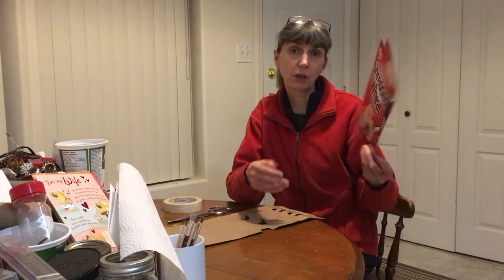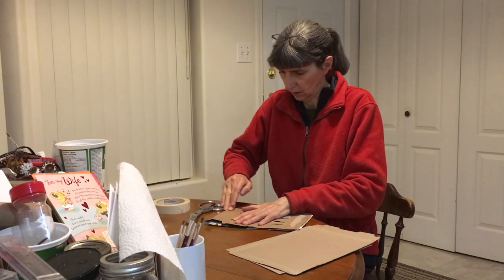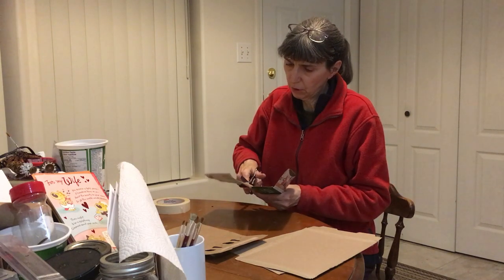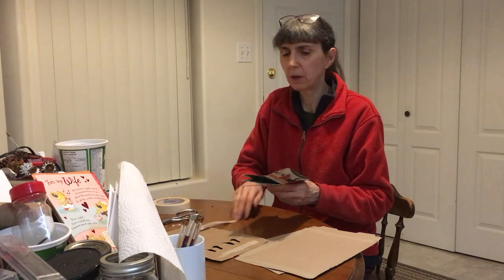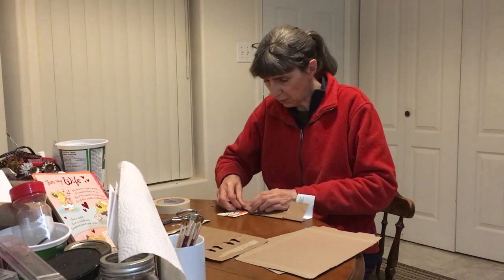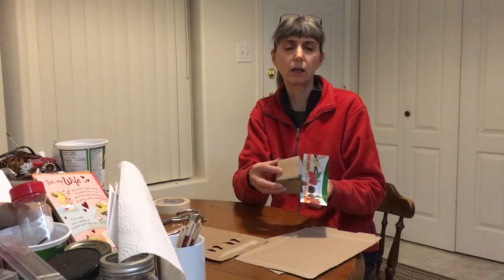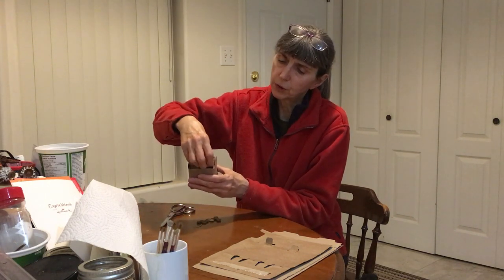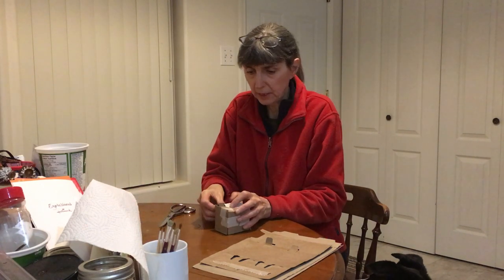cardboard food puzzle box enrichment game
To make this great toy, all you need are a pair of scissors, some masking tape and a couple of pieces of light cardboard. Dd you count how many times I sad "simple?" LOL! Enrichment game